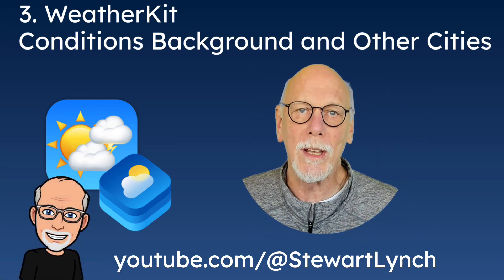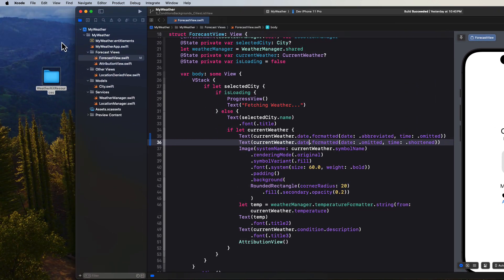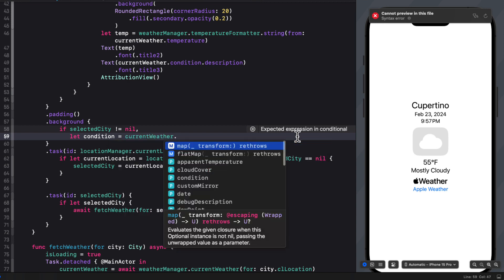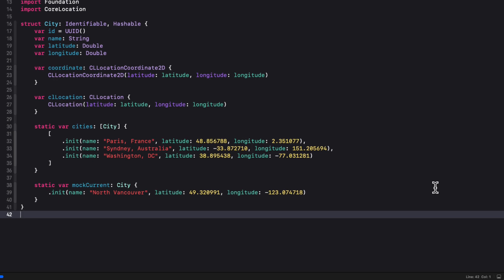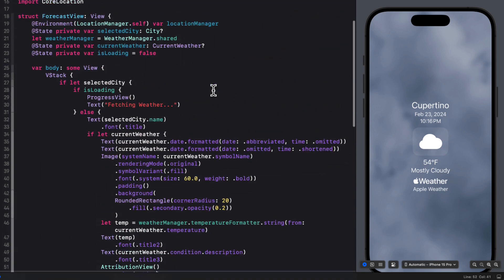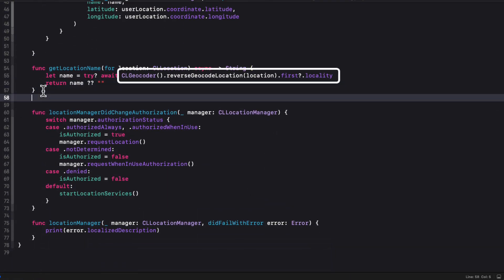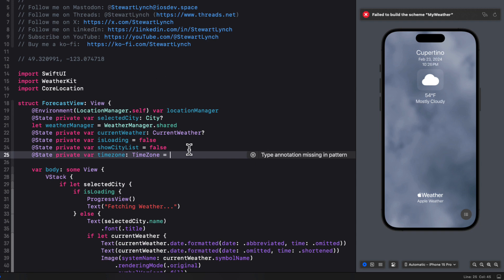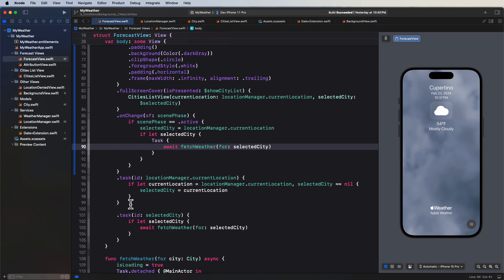3. WeatherKit: Conditions Backgrounds and Other Cities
This is the 3rd video in a 7 Part series on building a full weather app using WeatherKit.
In this video we are going to greatly improve the appearance of our app by adding a background view that will reflect the current weather condition and add some mock data so we can view the current weather and time in other cities.

Table of Contents:
0:00 Introduction
1:22 Background Images
6:08  Adding Sample Cities and Cities ListView
10:57 Presenting the ForecastView
13:20 Fixing Date and Time for Locales
17:40 Introducing a ScenePhase

AppCoda Books
Beginning iOS 16 Programming with Swift (SwiftUI + UIKit)

Other References:
Stewart Lynch's YouTube Channel: